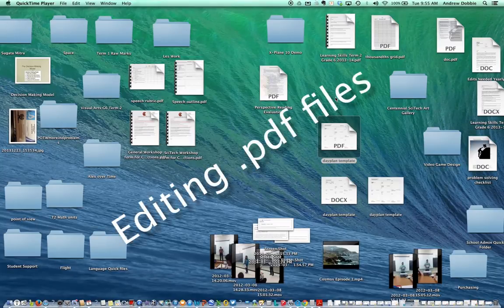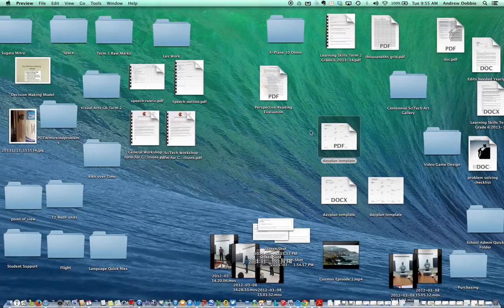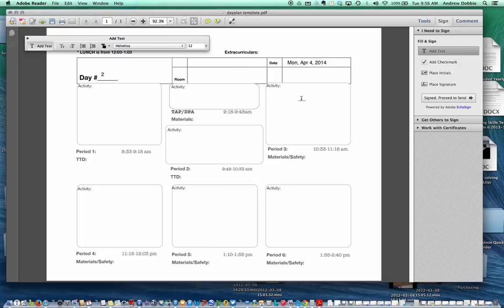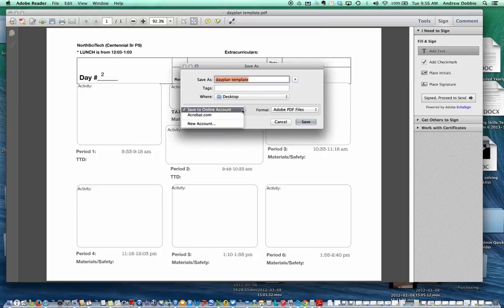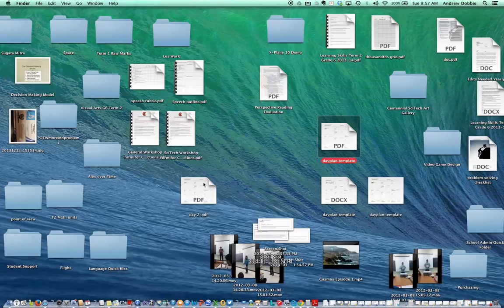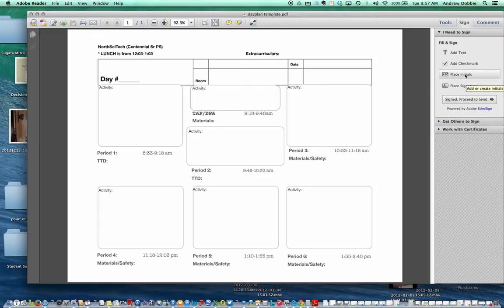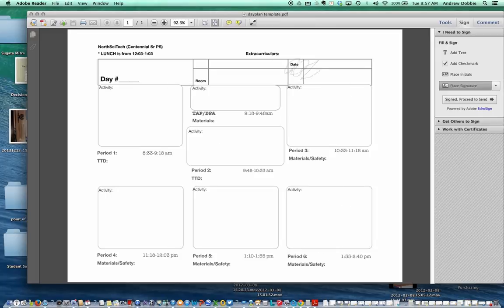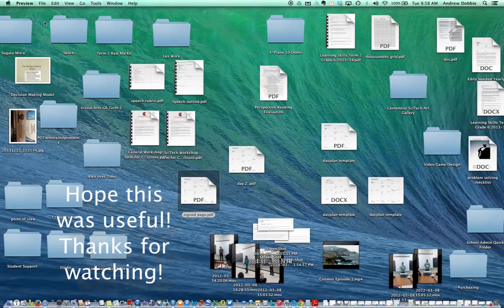Editing pdf files with Adobe Reader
This technique can be used for updating dayplan templates, assignment submission, parent newsletter reception, etc...